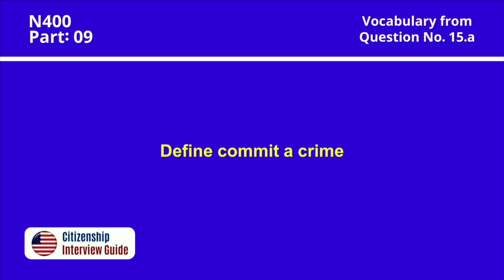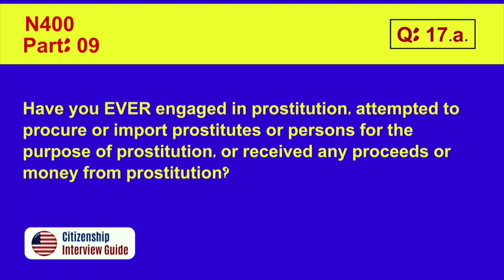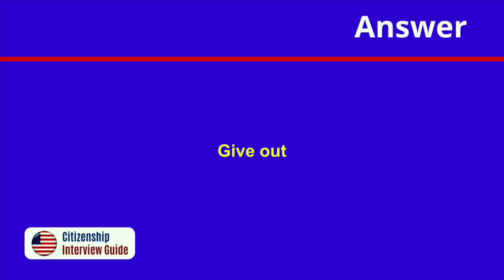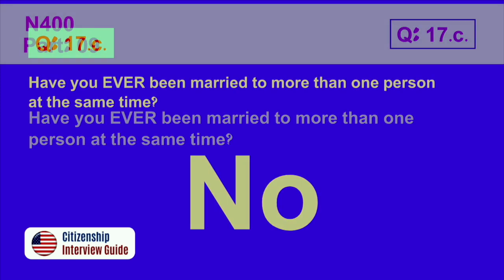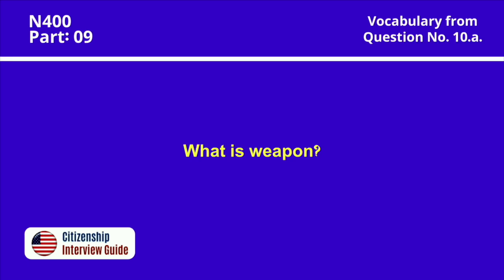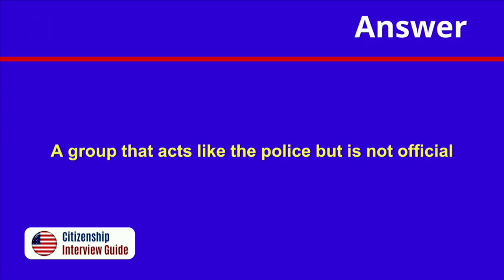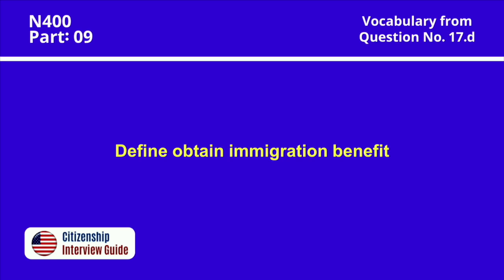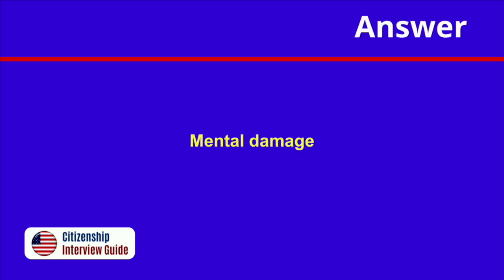[New N-400] Practice US Citizenship Interview 2024 - 37 Yes No Questions and Vocabulary definitions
With the revised version of the N-400 form (edition 04/01/2024), Application for US Naturalization, there are some new questions and vocabulary. In this video, we will go over all of the vocabulary in Part 9 of the N-400 form and provide you some simple definitions.

One of the requirements of passing the US Citizenship interview is to understand English. And this new N400 part 9 vocabularies will teach you to understand the meaning of few difficult English words meaning in easy way.

🇺🇸 Welcome to Citizenship interview Guide!

Our comprehensive coverage, coupled with the deliberate slow speech, guarantees that you'll be well-equipped with the knowledge needed to confidently tackle the civics portion of the interview.

© This is a Copyrighted Video ☞ Do Not Reuse

Remember, you're not alone on your citizenship journey, "Citizenship Interview Guide" is here with you every step of the way!